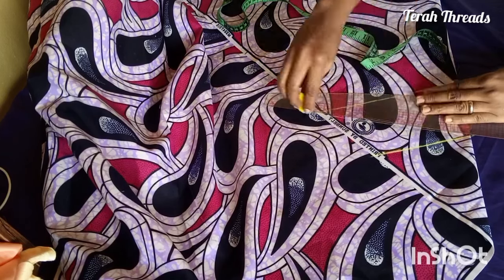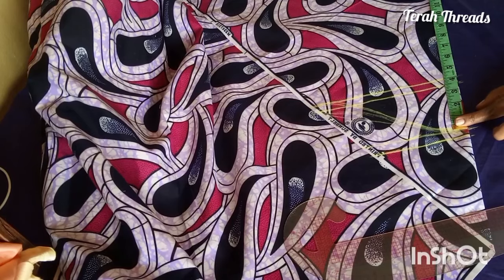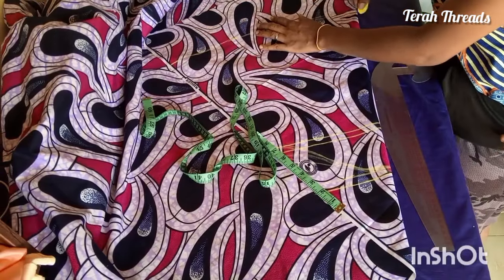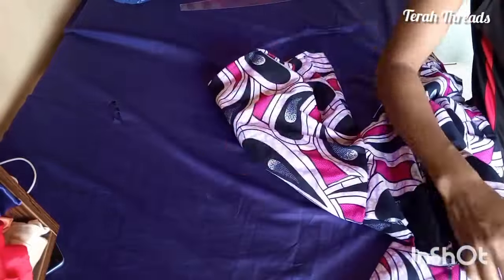How to Cut and Sew A Flare Sleeve